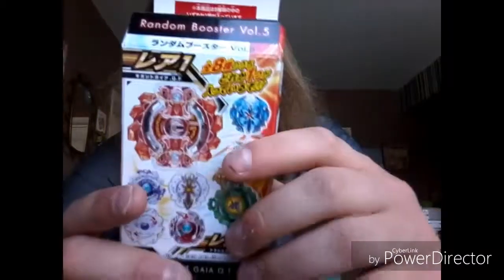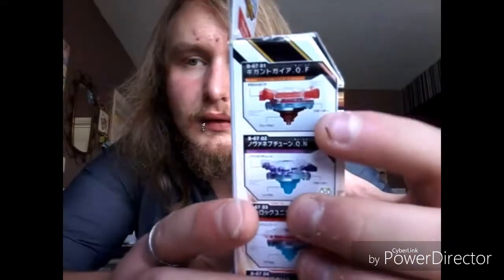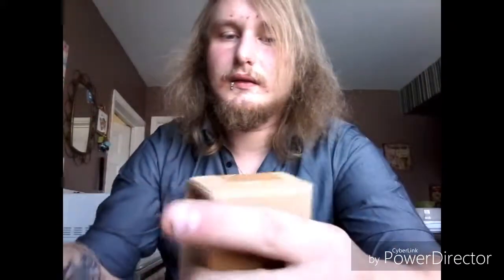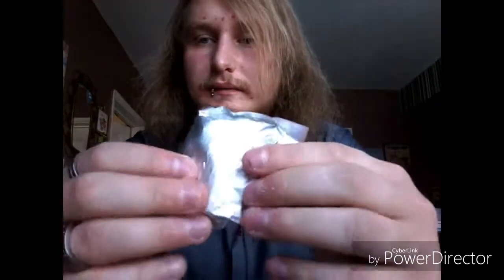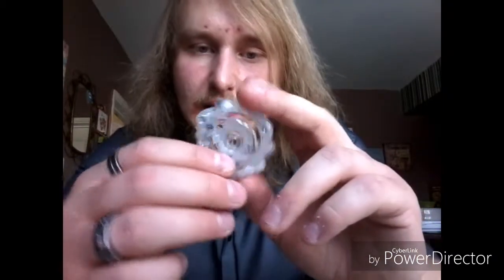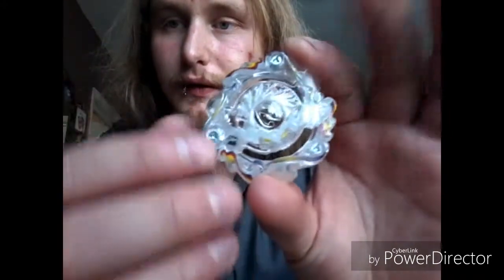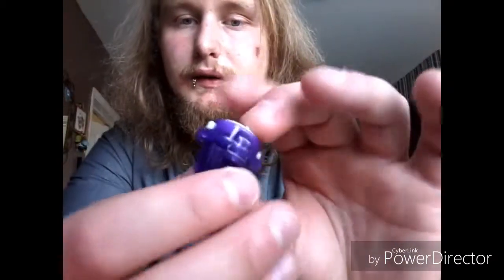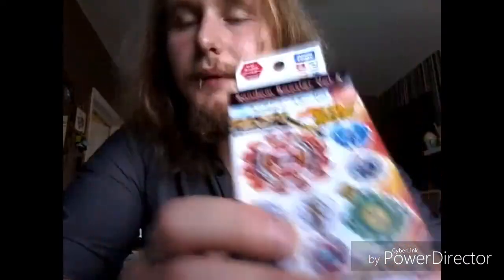Random Booster vol 5 unboxing: which will we get?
Heyy guys another unboxing here, vol 5 of the random booster set, can we undercover the rare 2 burst beyblades or be stuck with one of the other possible other 6, remember guys at 500 subs the give way will begin, just  comment which burst beyblade and why you should win, the date will be revealed on the day we hit 500 subs, remember to like the video,  comment down below and share with all your friends peace